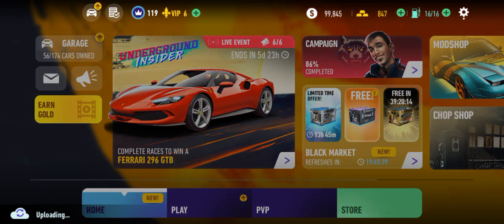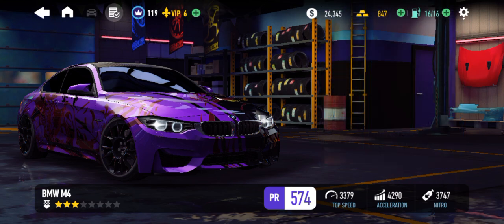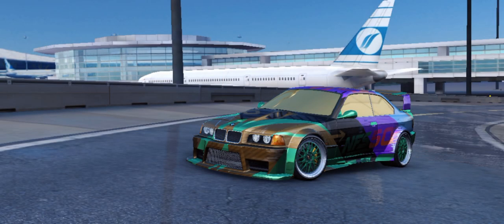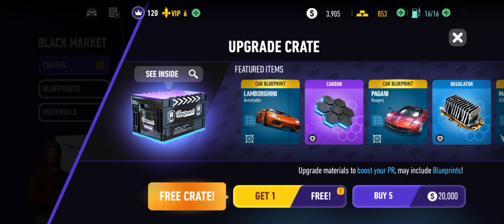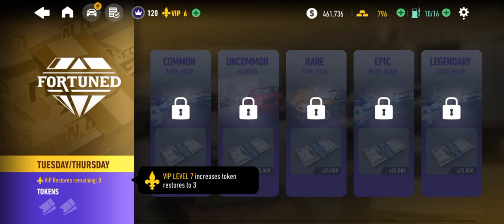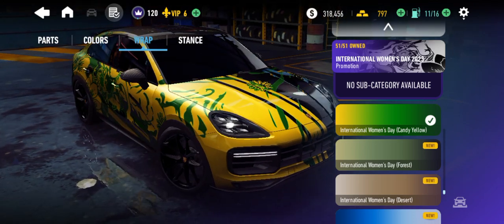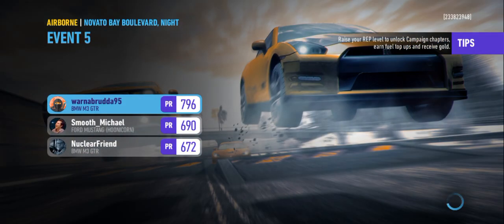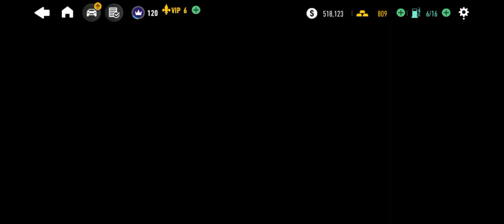NFS No Limits Daily Grind Racing and Car Tuning - Ep. 157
Formula 1 news and content